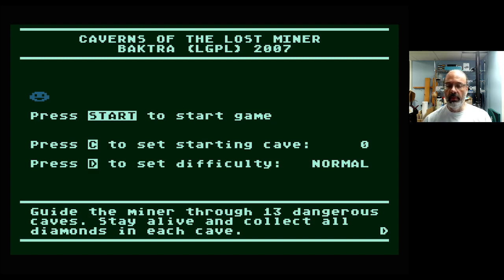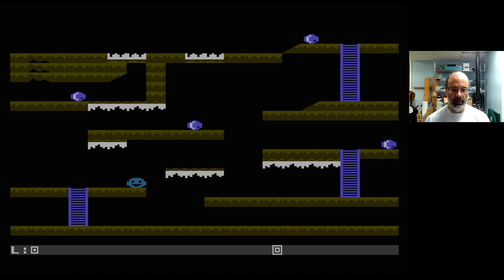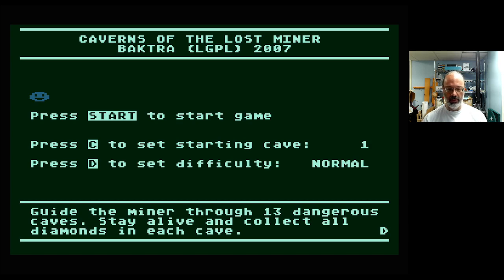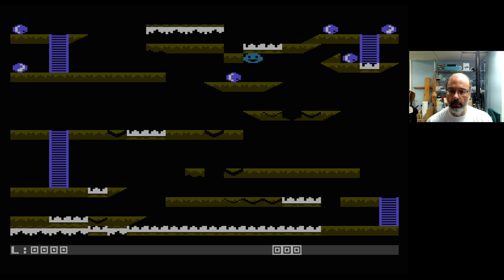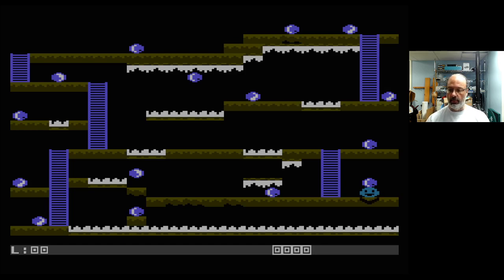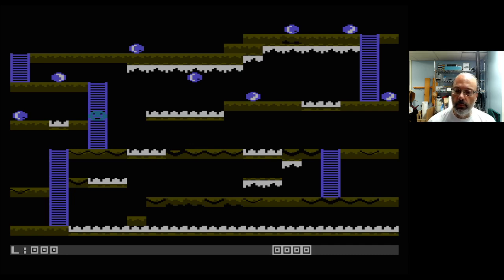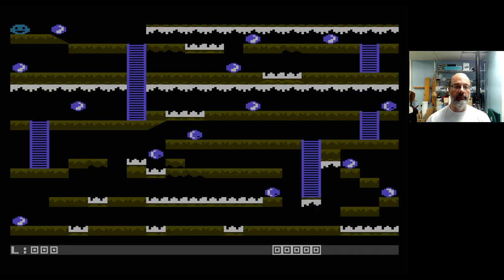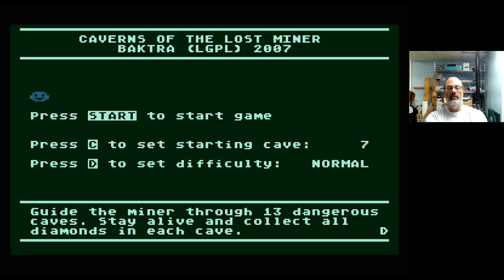Atari 8-Bit Game Play, Caverns of the Lost Miner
In which I play "Caverns of the Lost Miner" published by Baktra in 2007. This is a public domain game, and one that I recommend, with a caveat. It's a puzzle platformer. The controls are finicky, and a bit too sensitive. It is very easy to make a move you didn't intend because you push the stick for ever-so-slightly longer or shorter than is required. That said, it captured my attention for more than 20 minutes, and I could see myself going back to it in order to work through the rest of the levels!